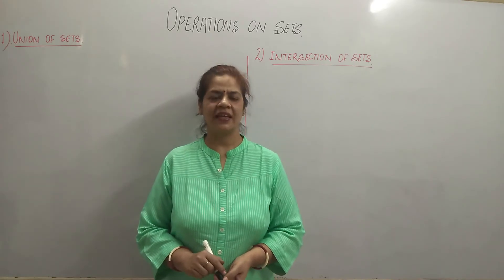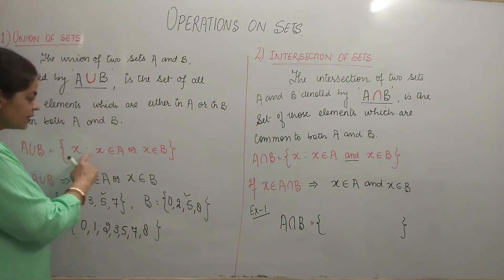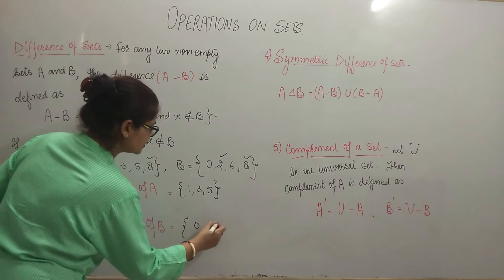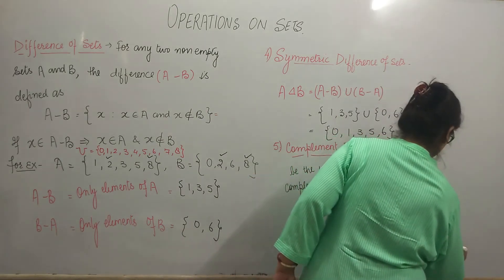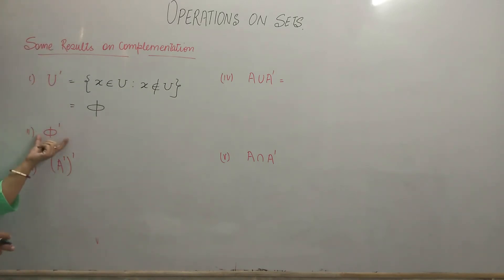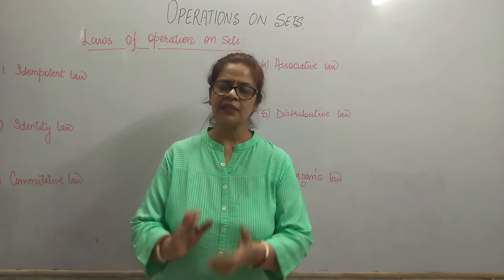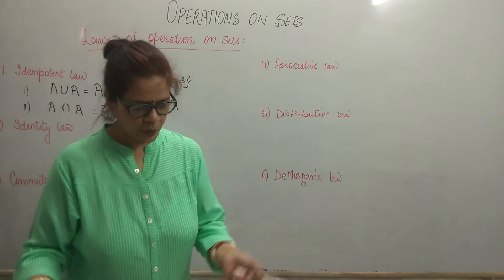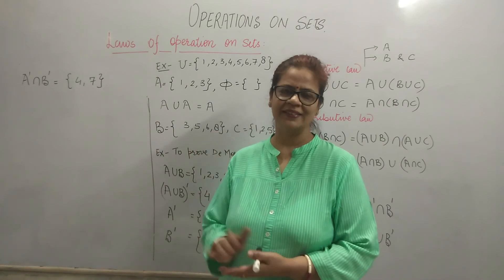CLASS 11 : UNION AND INTERSECTION OF SETS (PART - 5)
This video lecture contains:
1) Operations on Sets i.e. Union, Intersection, Difference and Complement of a Set
including some results on Complementation.
2) Laws of Operations on Sets (DeMorgan's Law with example).